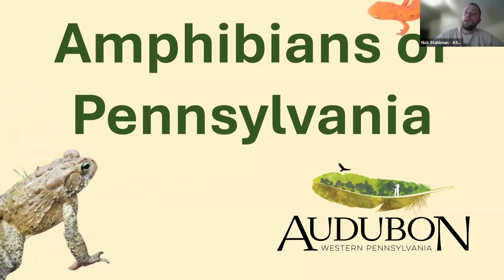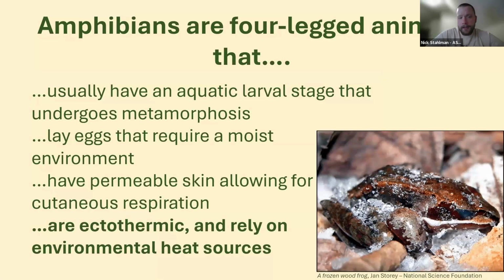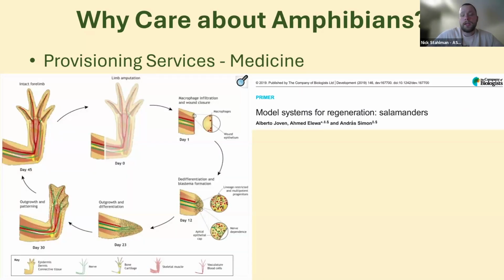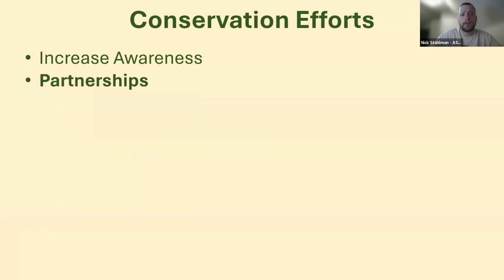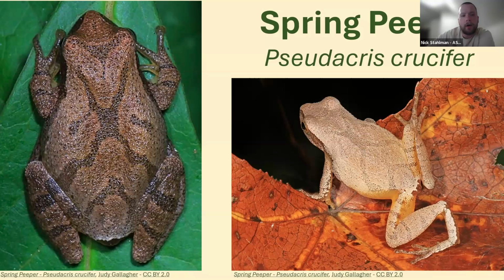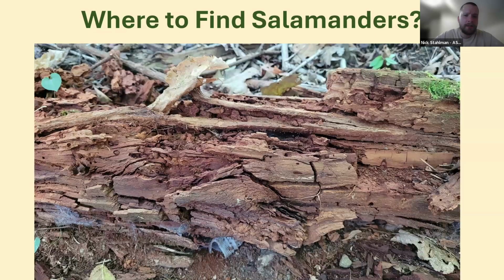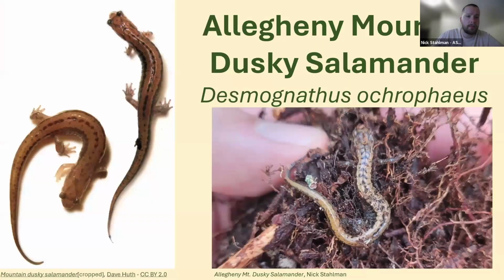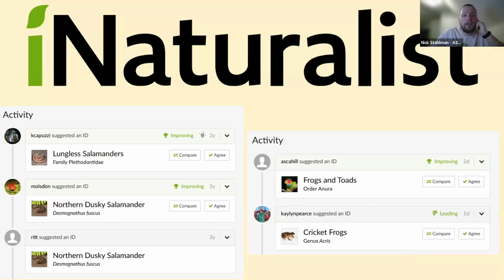Amphibians of Pennsylvania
Did you know Pennsylvania is home to 40 different species of amphibians? This fascinating group of animals include frogs, toads, and salamanders. Join us as we discuss general characteristics and life history of amphibians. We will then take a look at how to identify some key species you can find around Western Pennsylvania.